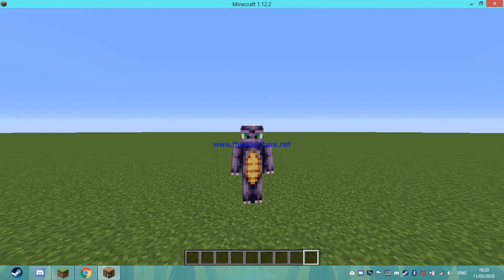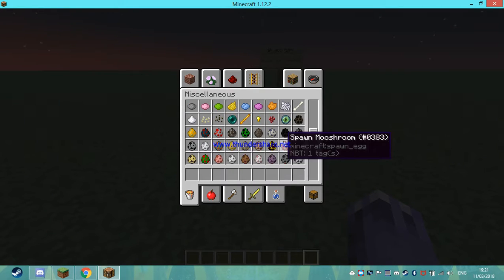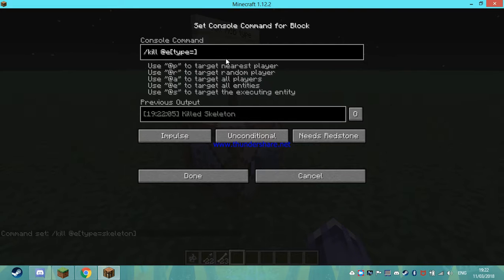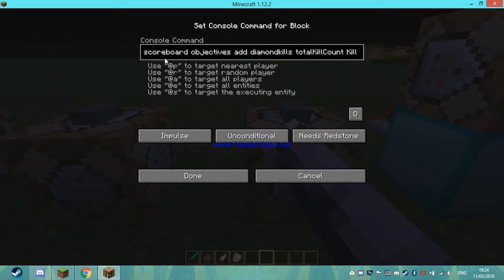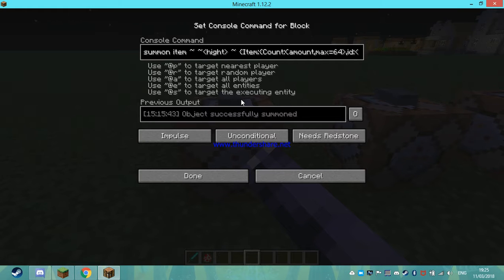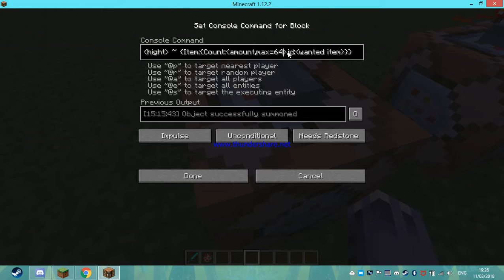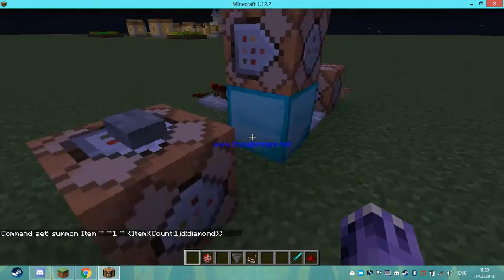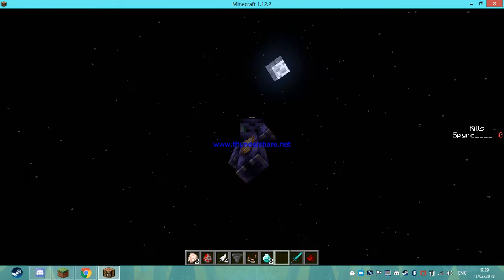Arena Set Up Part 1 | main commands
Sorry guys, stupid YouTube wont let me add commands to the description, so here the world for it instead:
extract the file and add it the file called Commands World to your saves fill within .minecraft